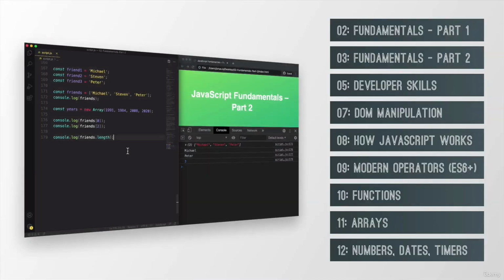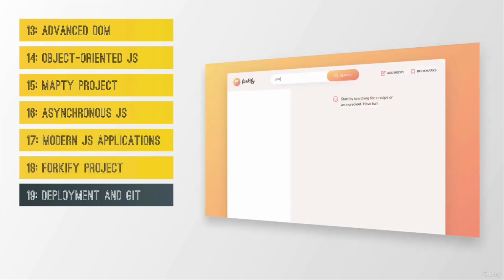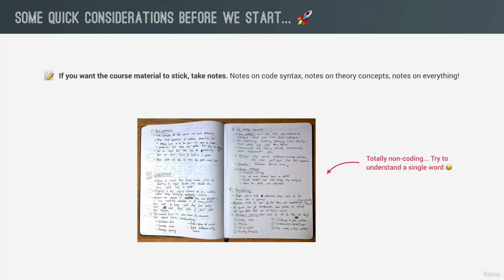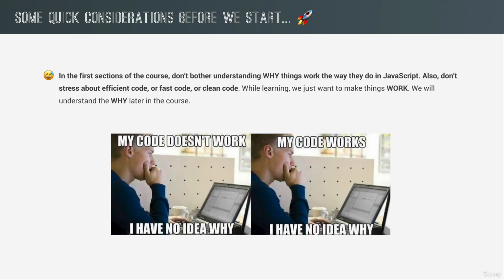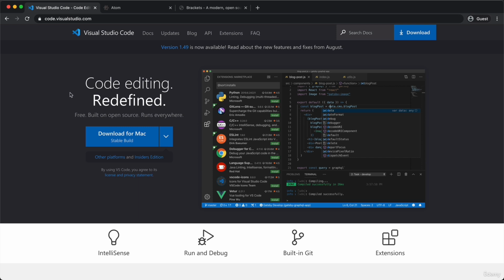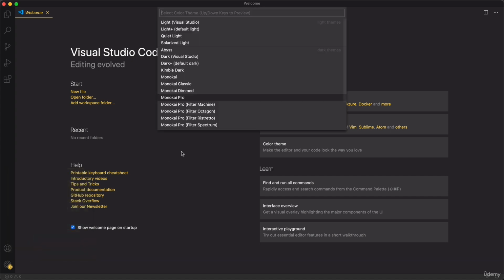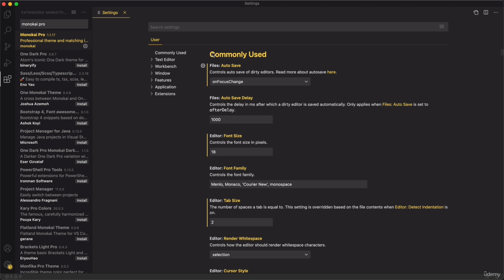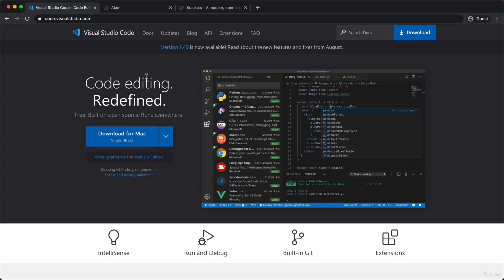01 Welcome, Welcome , Welcome